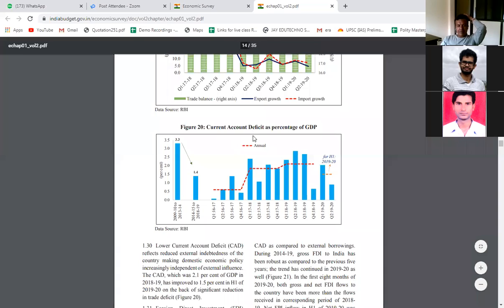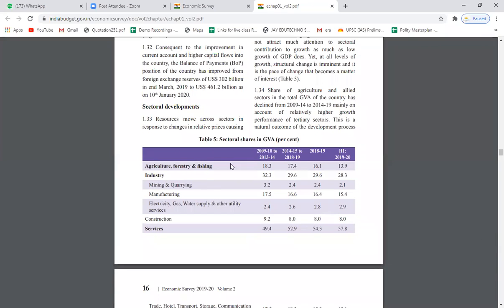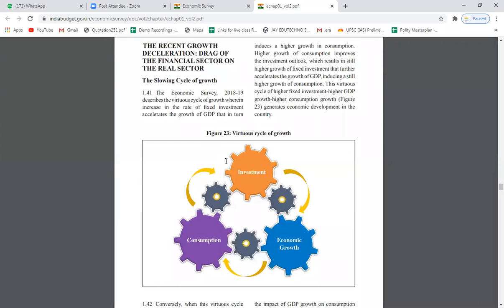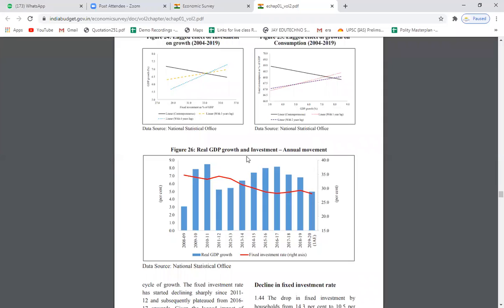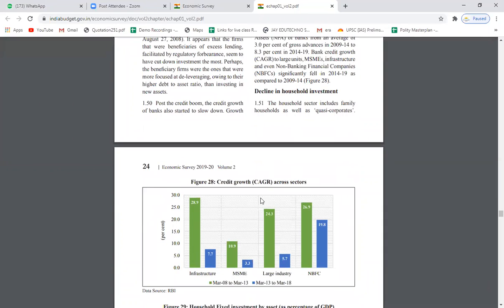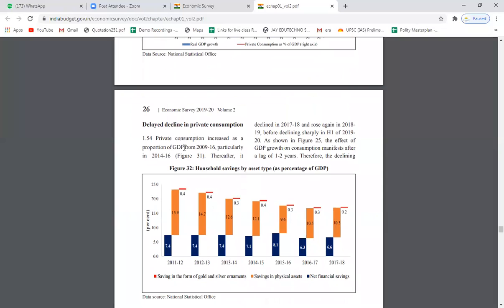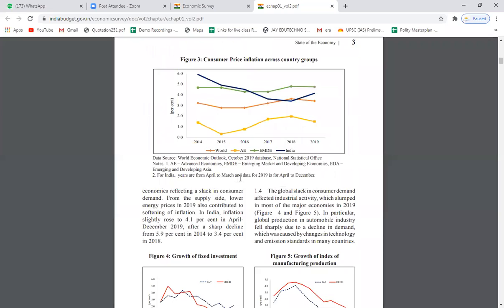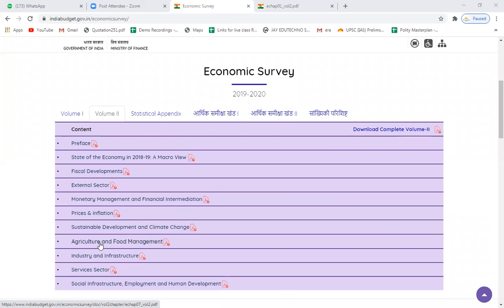Economic Serve 2020 for prelims